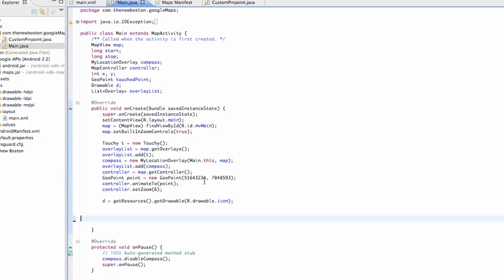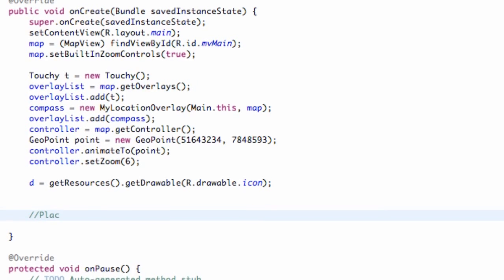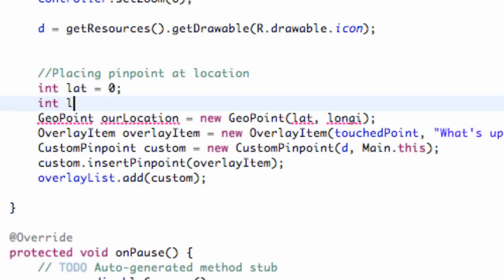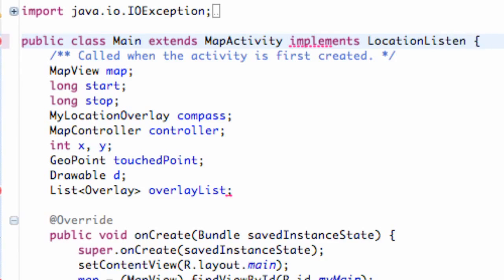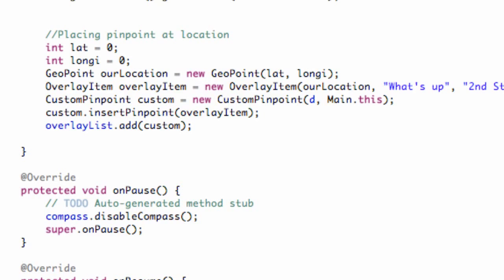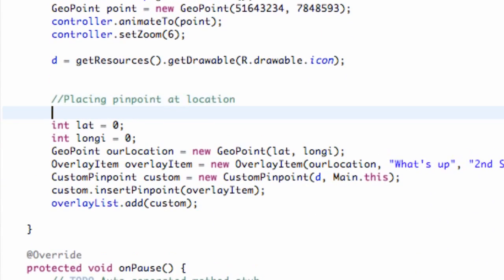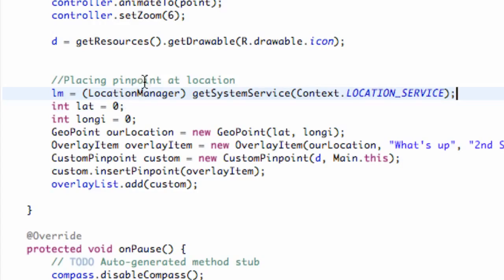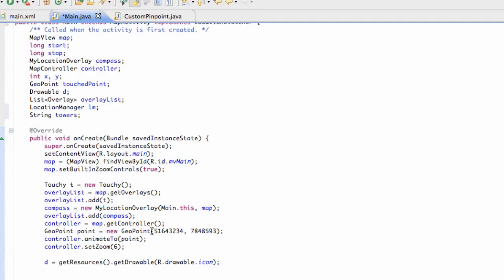Android Developing Applications Tutorial 142 LocationManager and Location Permissions